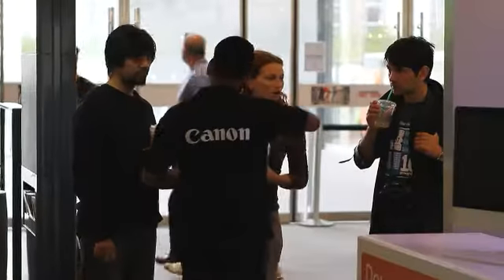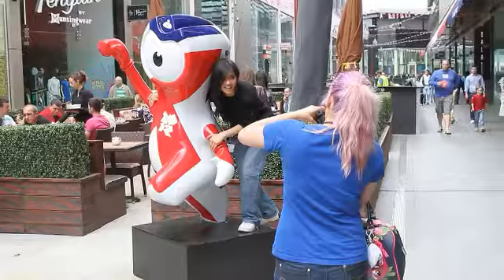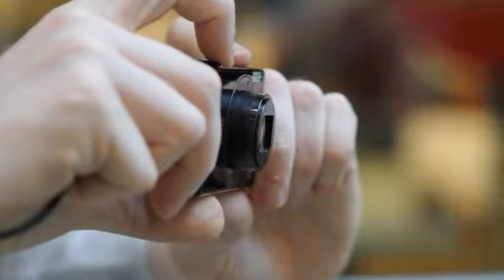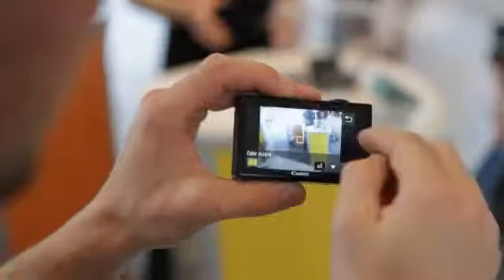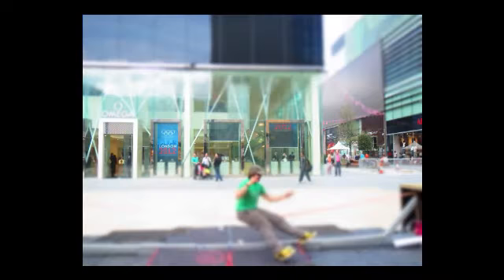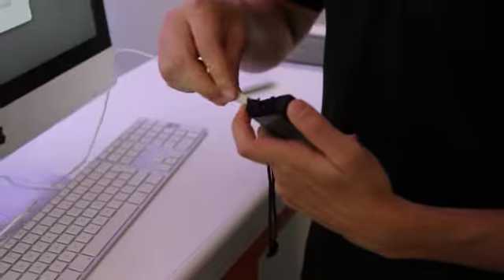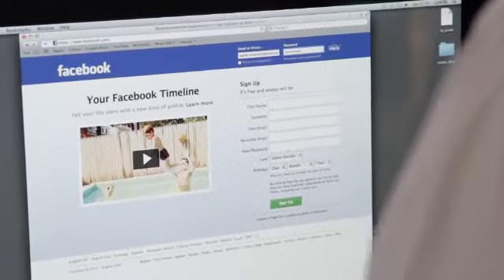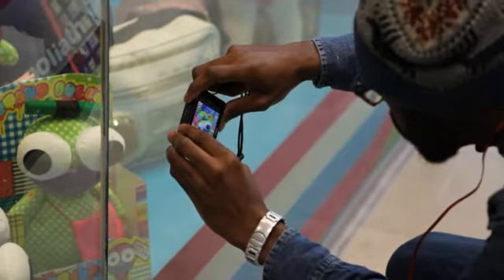Canon Ixus Challenge Westfield Campaign